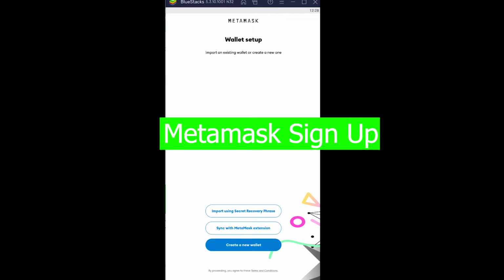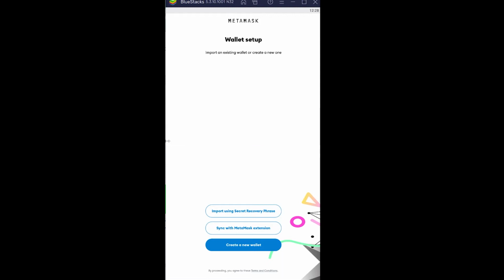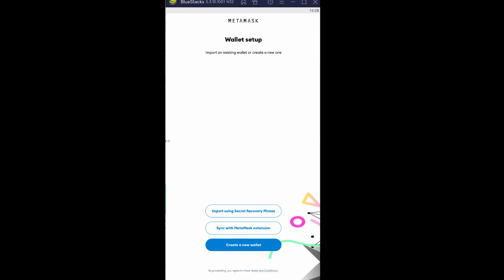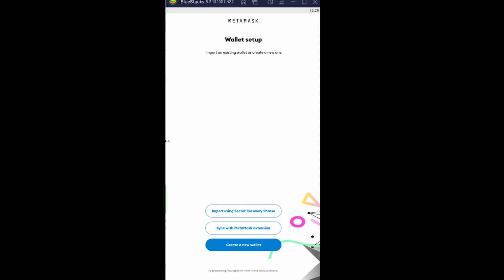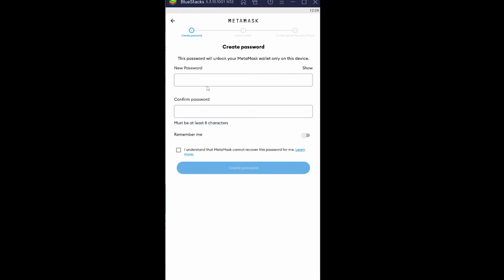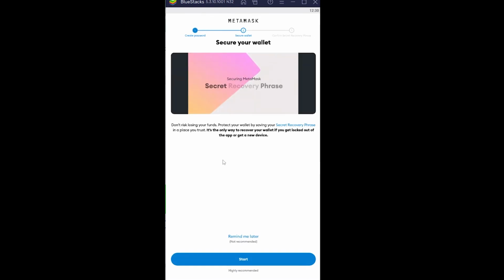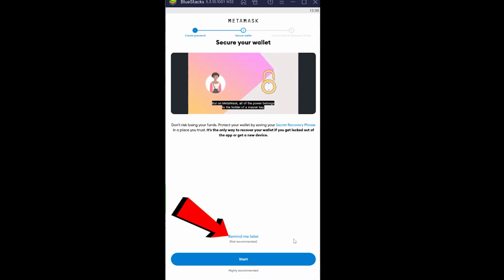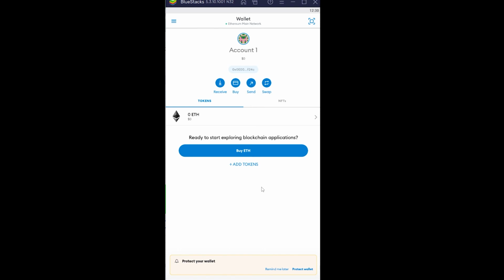Metamask Sign up: How to Create Metamask Wallet Account (Quick & Easy!) | Metamask Tutorial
How to Create Metamask Wallet
In this video, I'm going to show you how to create Metamask wallet account and transfer Ethers into it.
Metamask is the best wallet for Ethereum.
In this video, I'm going to show you how to use Metamask, the world's most popular Ethereum Wallet. It provides an easy way of storing your Ethers securely on your computer or mobile device without having to worry about hackers or malware stealing them from you.